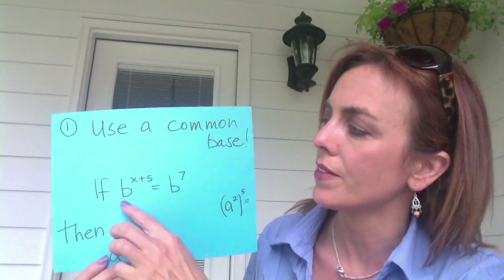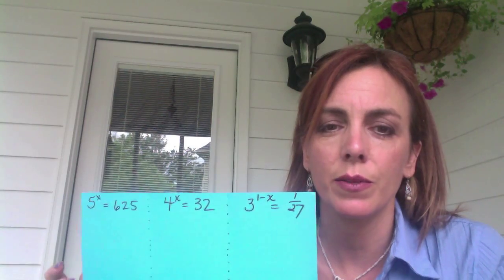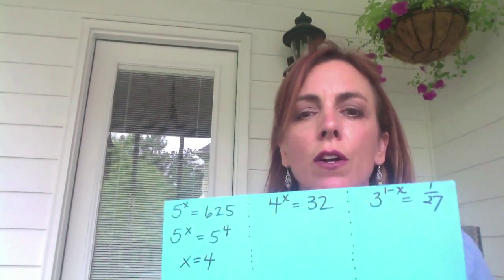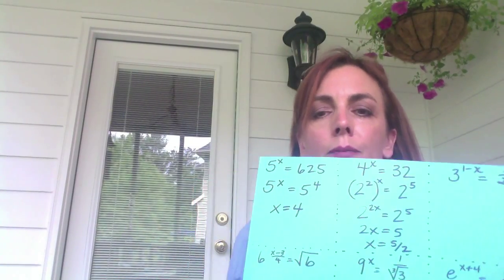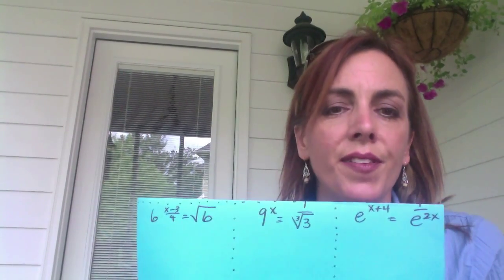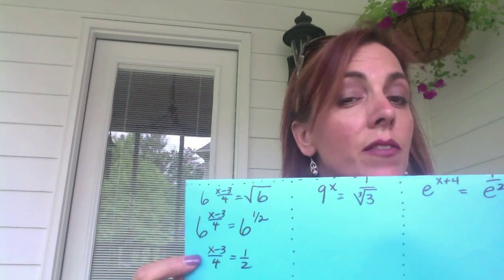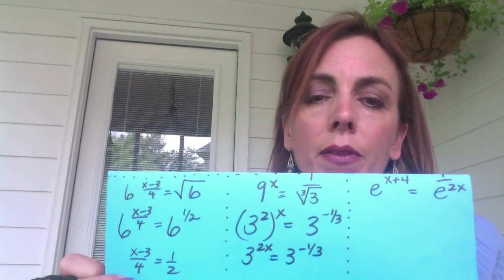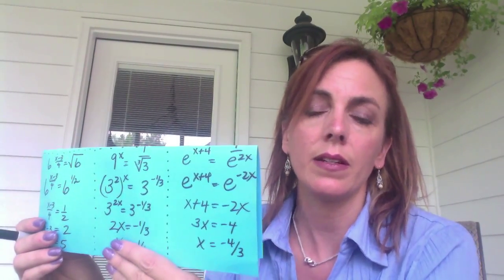Solving Exponential Equations using Like Bases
A fairly brief video discussing how to use like bases in solving exponential equations.